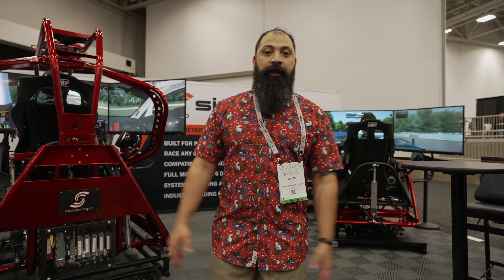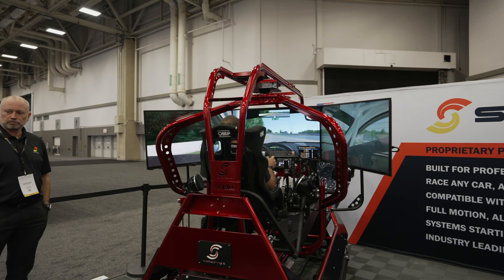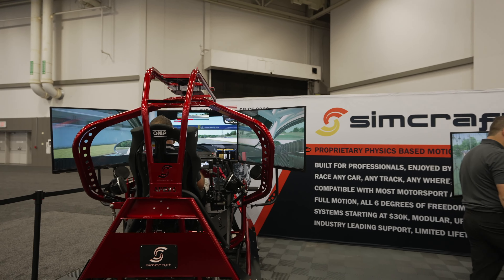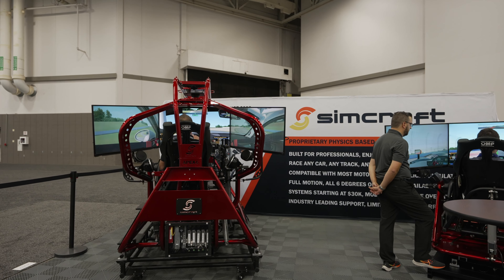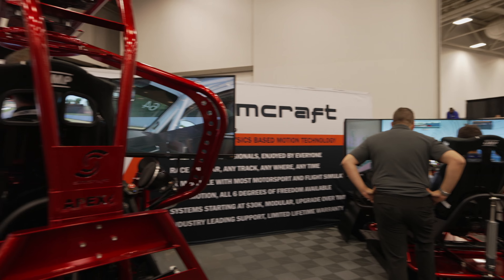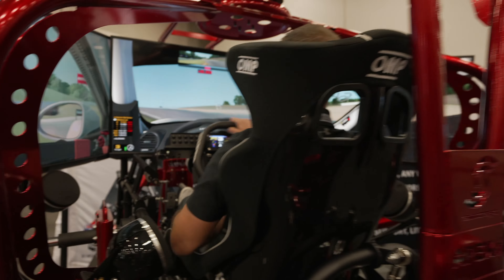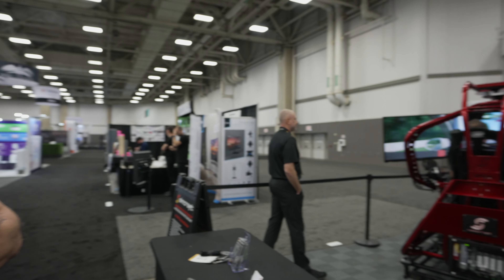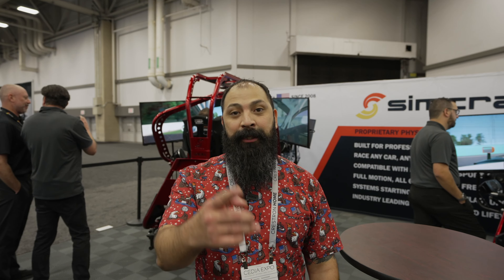Focal 5.1 Surround Sound & SIMCRAFT PRO Racing Simulator? Sign me up!!